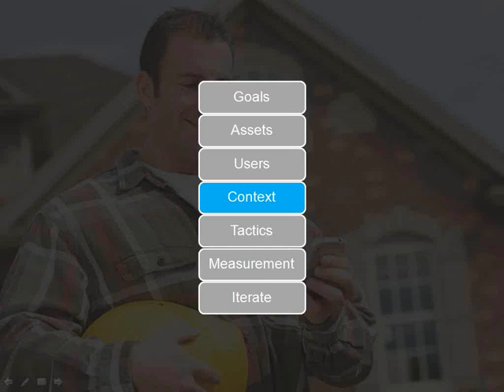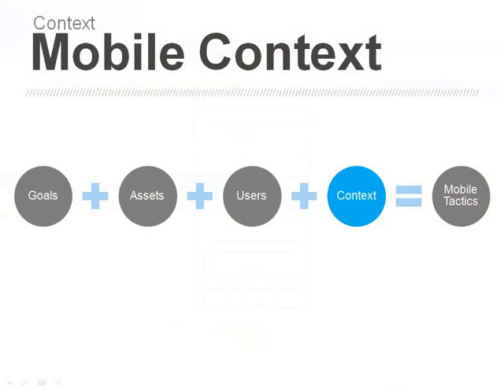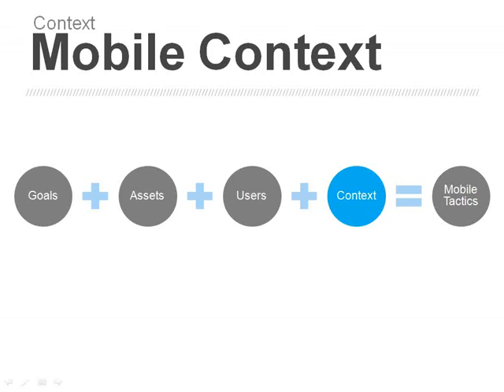How to Build a B2B Mobile Marketing Strategy clip7